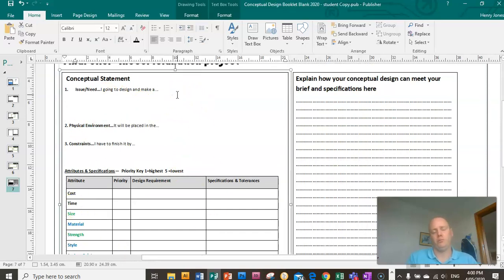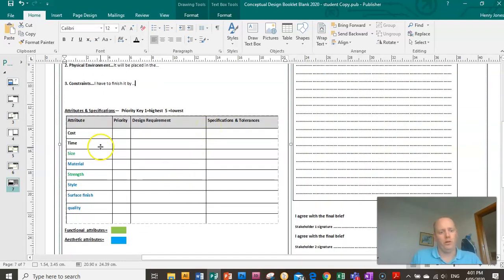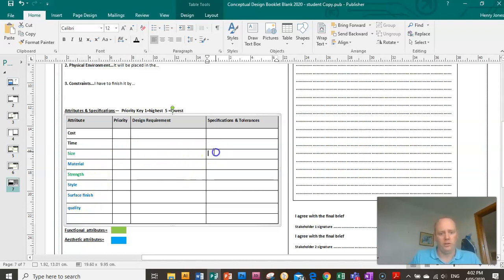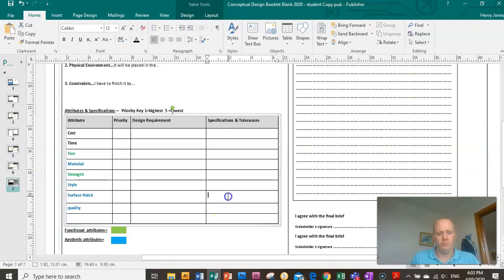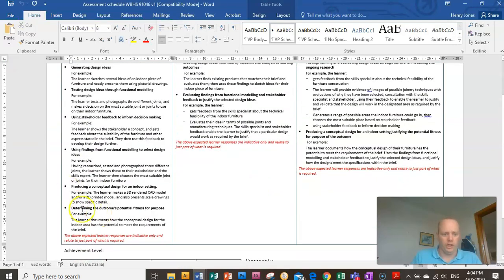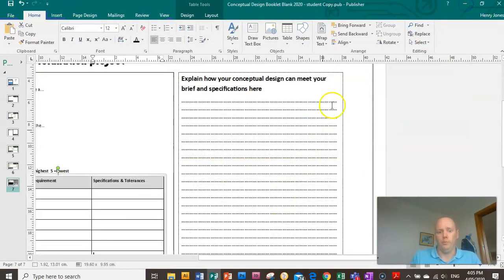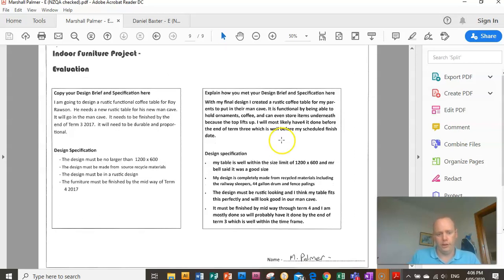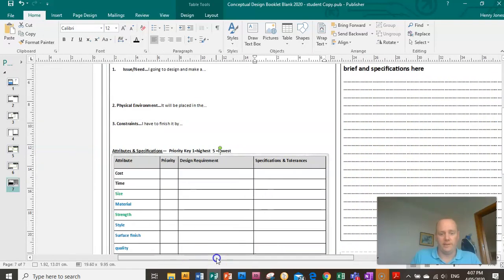Final Brief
How to write the final brief - conceptual statement, specifications and explaining the fitness for purpose of your conceptual design.